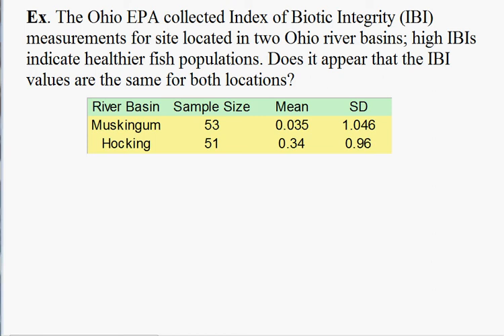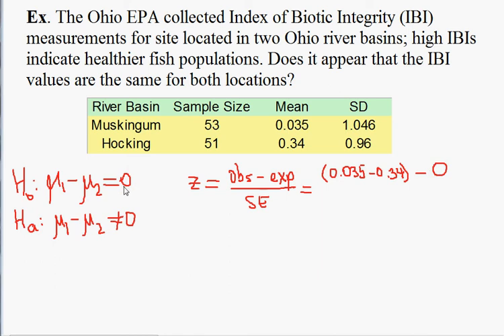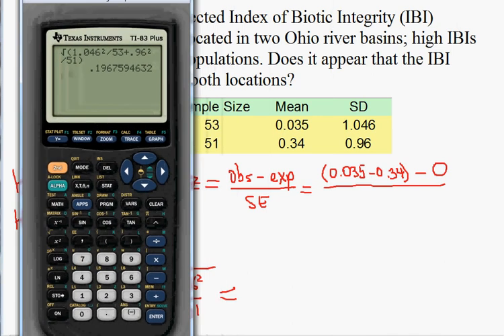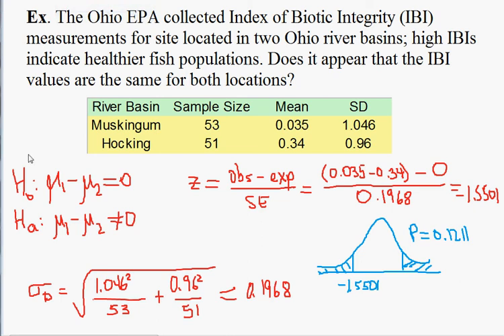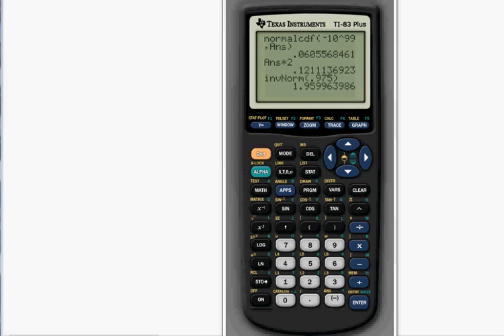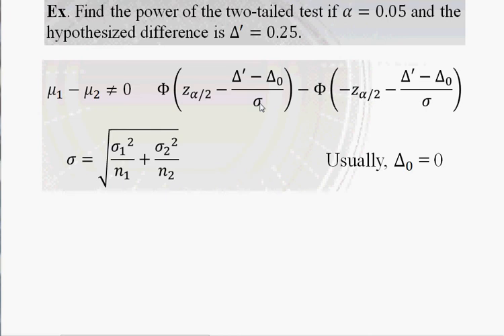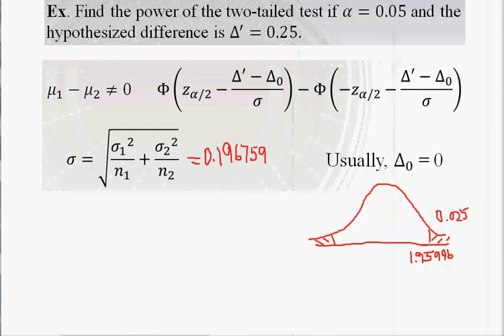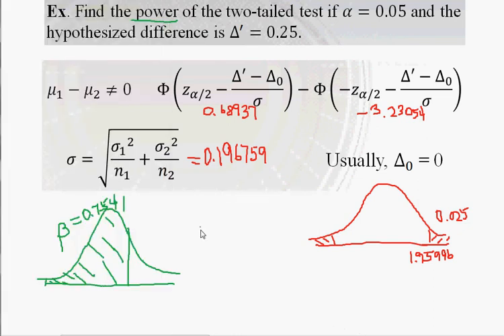Math 3680 Lecture 20 Page 1